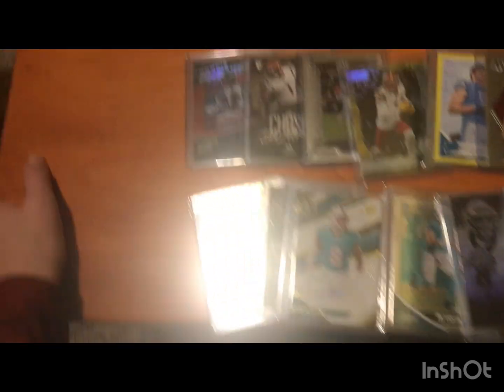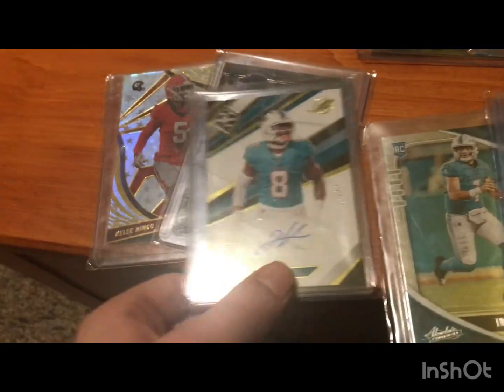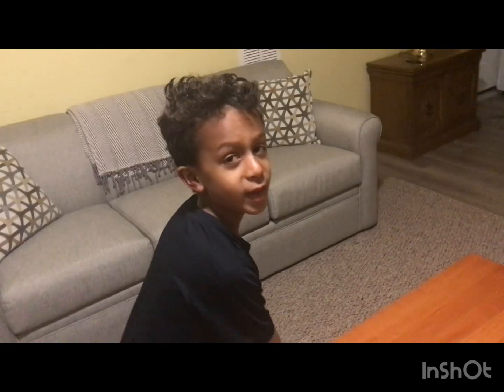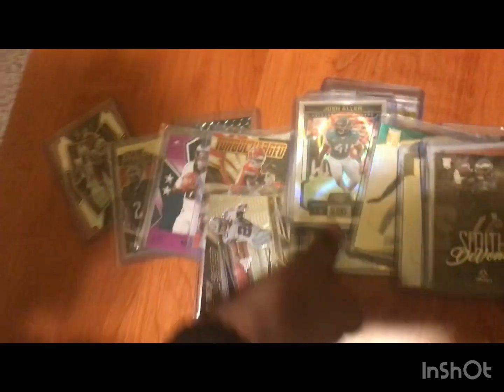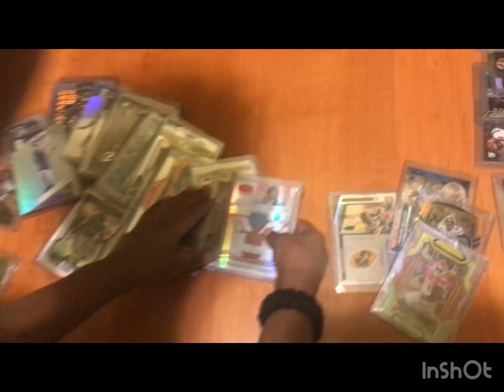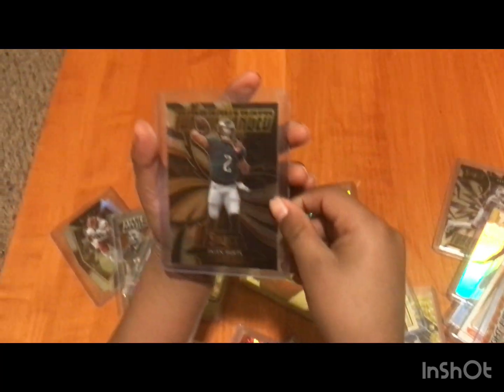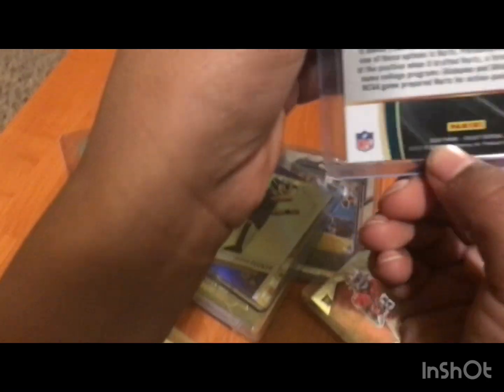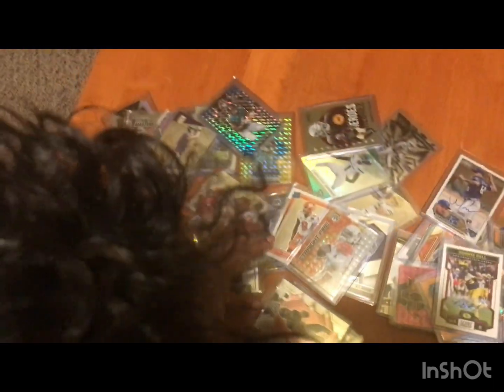Football card showing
We will be showing our football cards